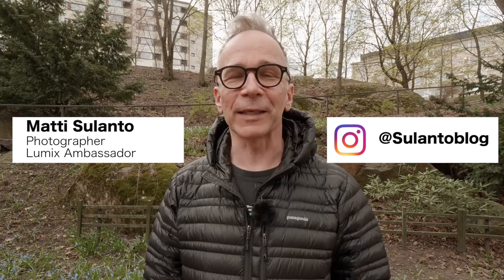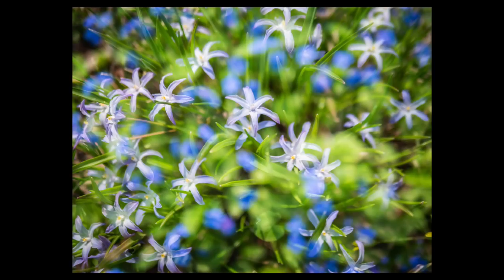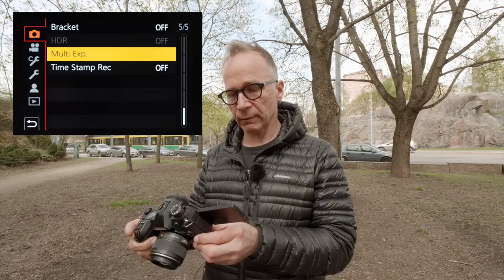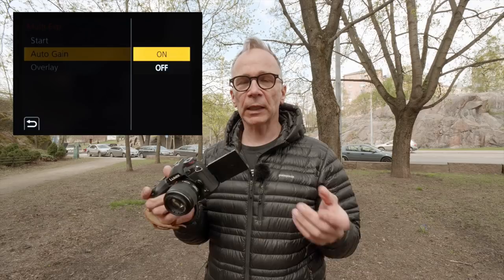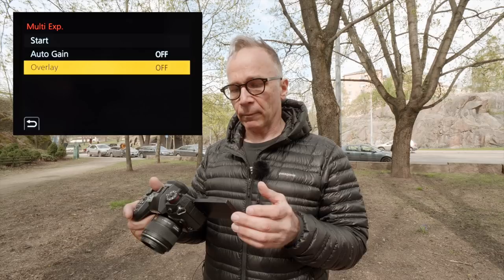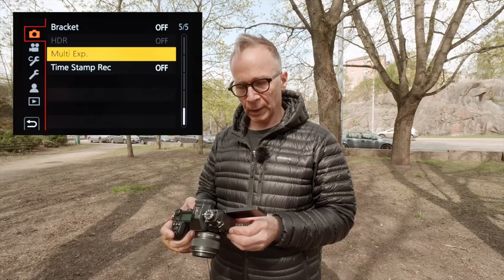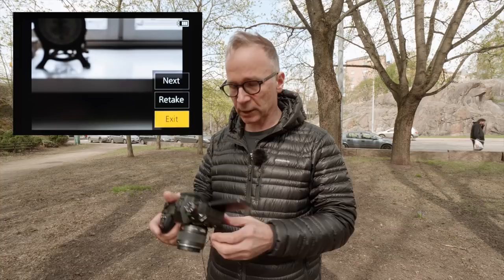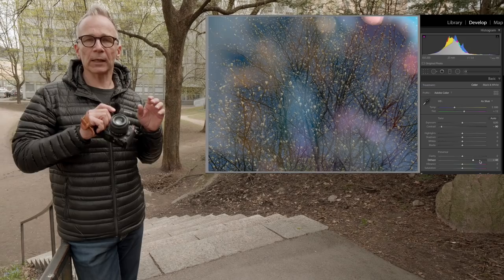Multiple Exposure on Lumix G9 -Surprisingly good fun!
In this video I'm going to make some multiple exposures in camera using my Lumix G9. This is a useful tutorial if you have never tried this. I highly recommend trying, because it's a lot of fun. My name is Matti Sulanto, I'm a photographer and a Lumix ambassador based in Helsinki Finland.